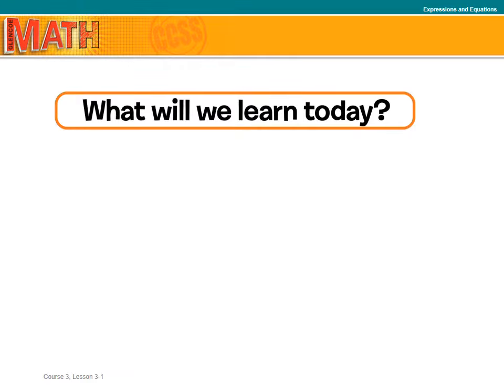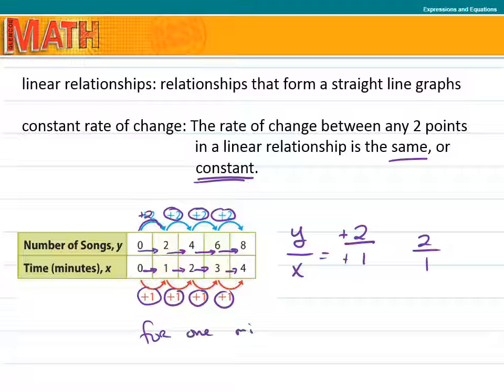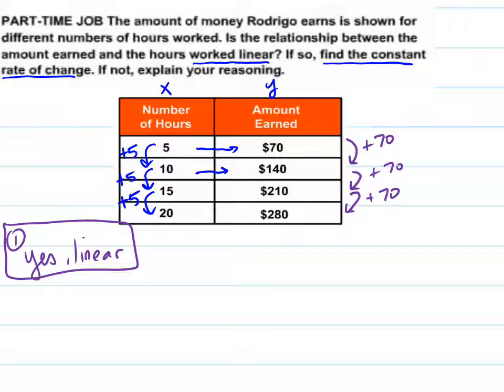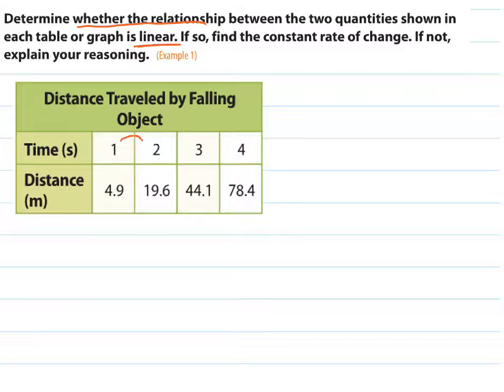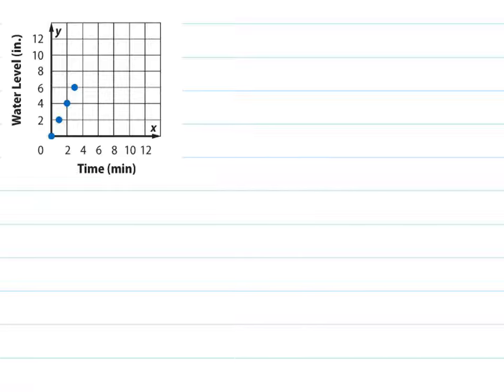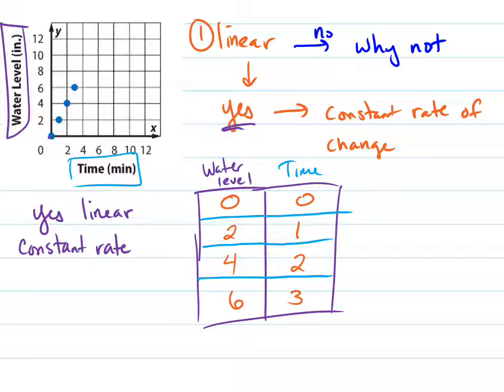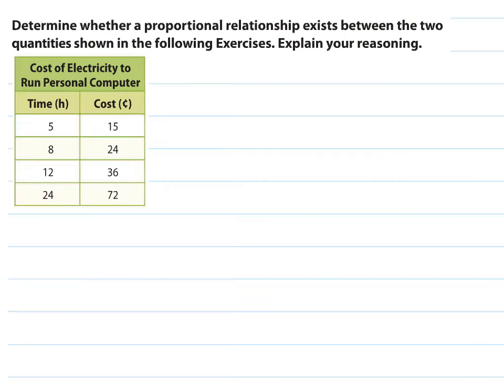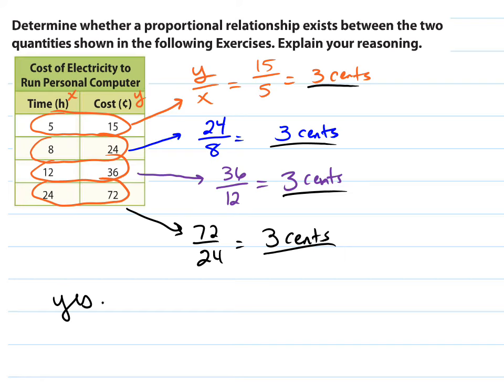3.1 Constant Rate of Change